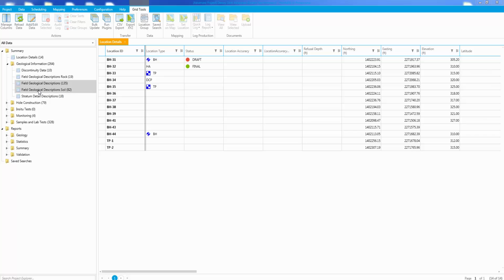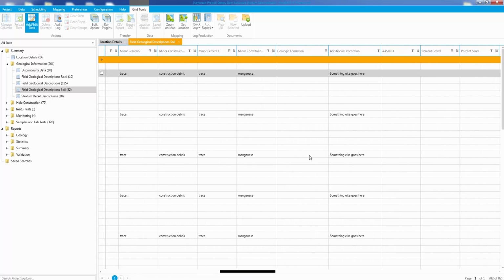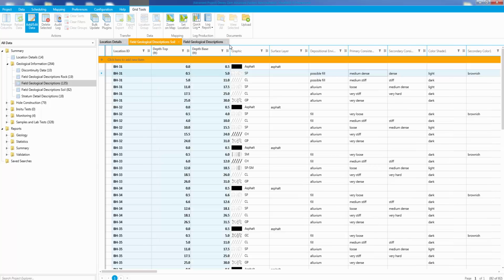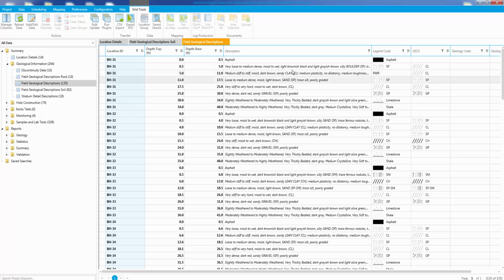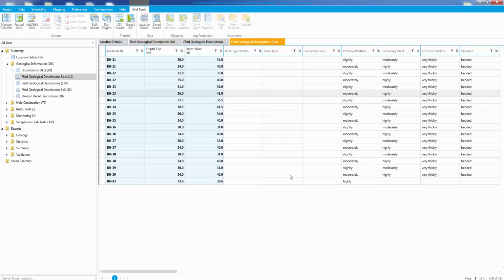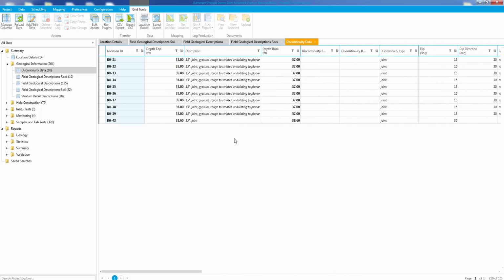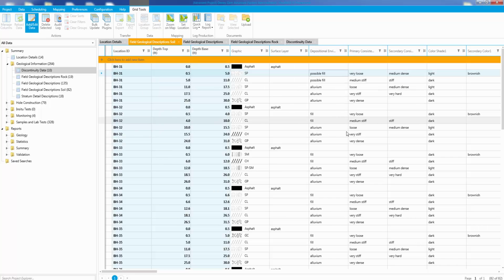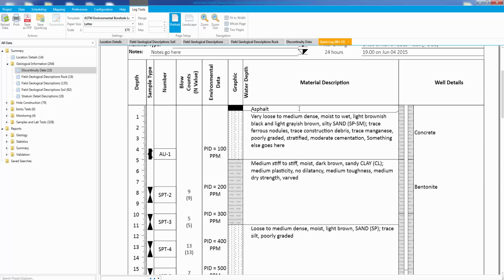HoleBASE SI - Advanced Description Builder Plugin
This video shows users some of the main differences between the Advanced Description Builder Configuration pack and the Standard Configuration Packs included in HoleBASE SI. Now you can describe soil, rock and discontinuites as data using Dataforensics component models (similar to pLog Tablet) yet generate reports based on descriptions that are automatically formatted consistently and properly based on your organizations specific protocols.